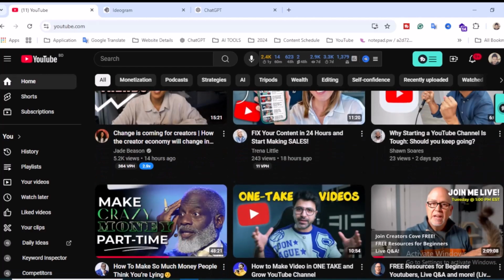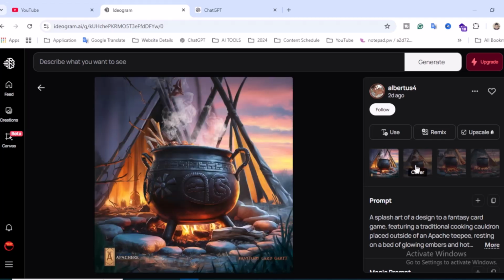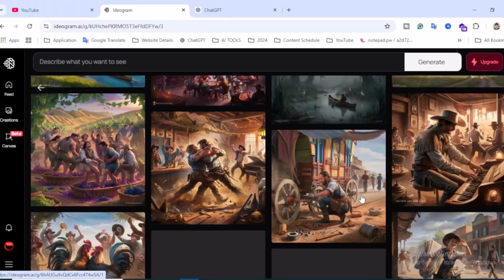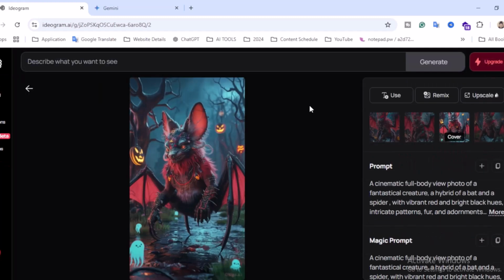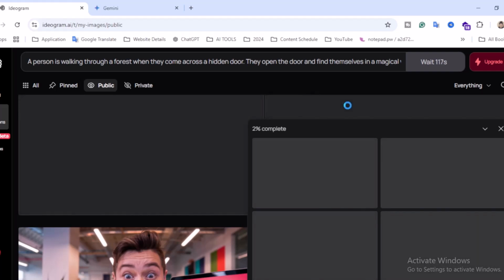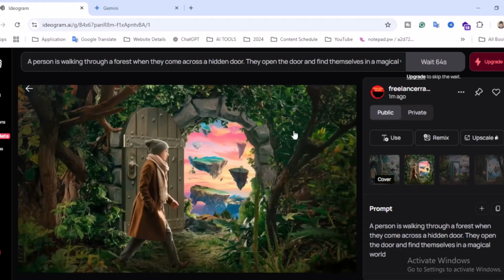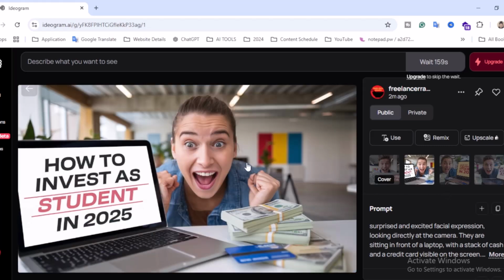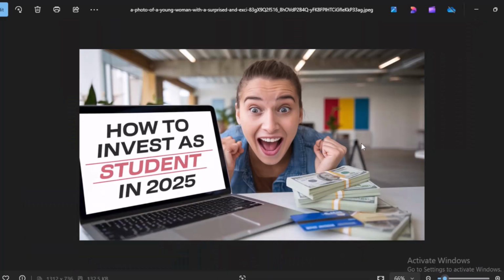AI Thumbnail Maker Free | AI YouTube Thumbnail Generator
AI YouTube Thumbnail Generator | AI Thumbnail Maker Free